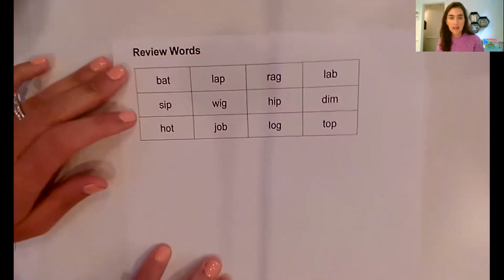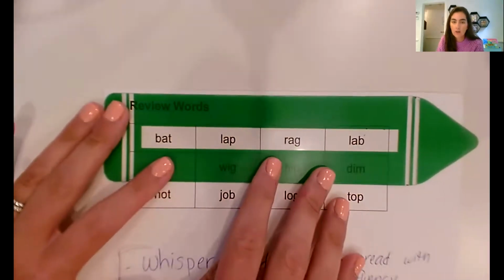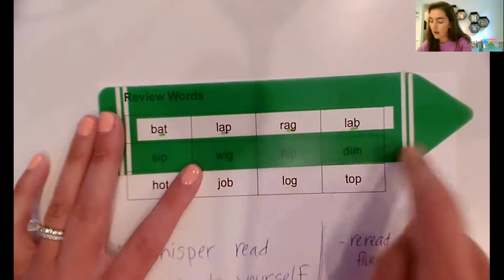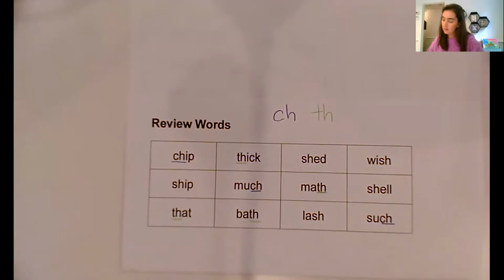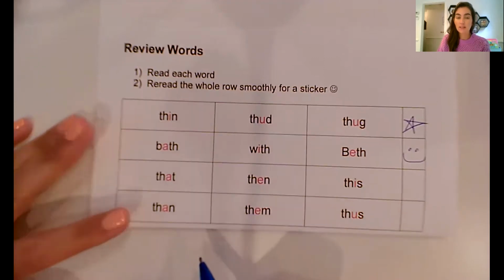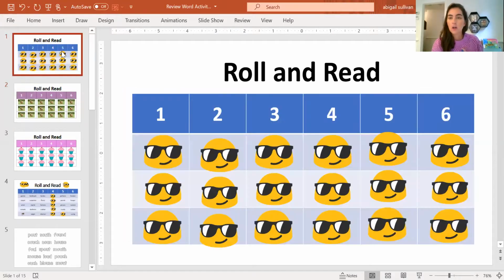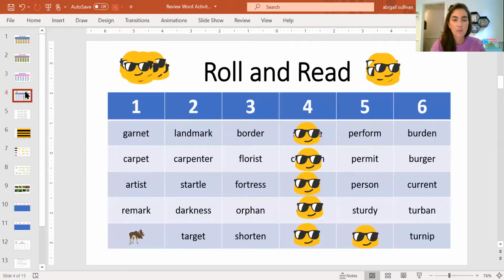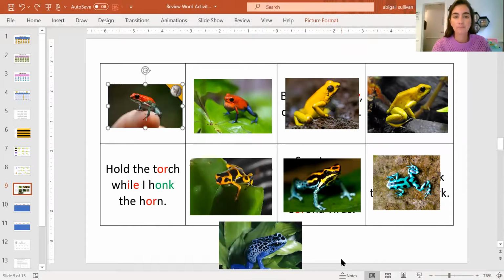EDU 688 - Seminar #4 Using Word Lists in Person and Online